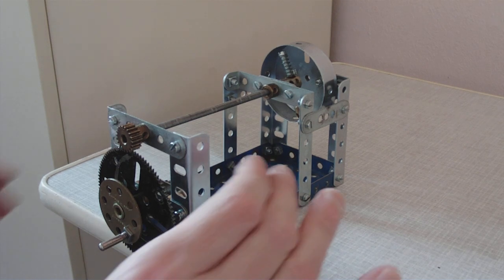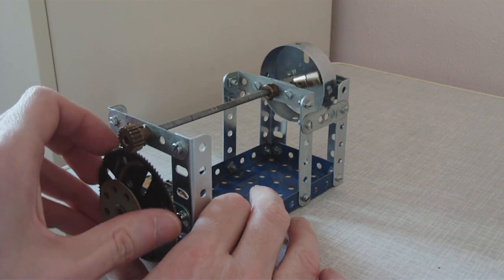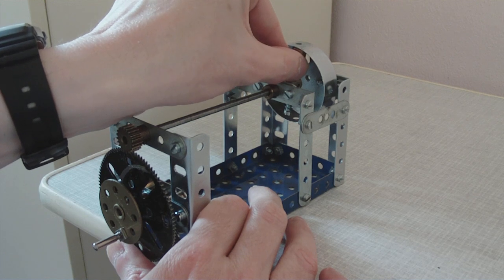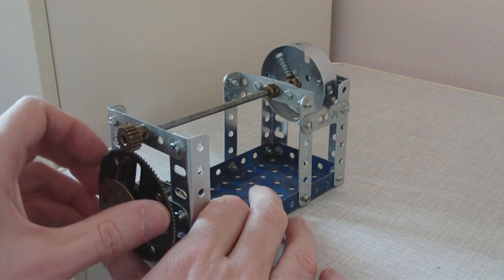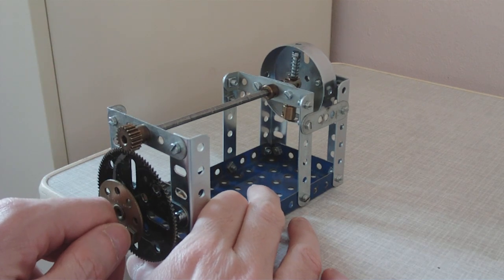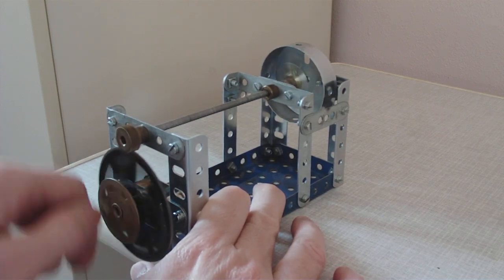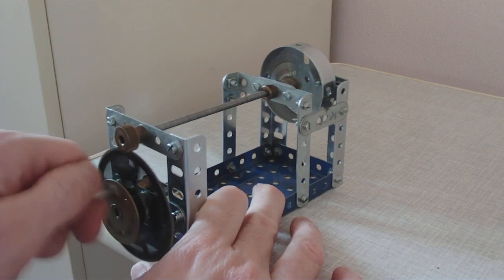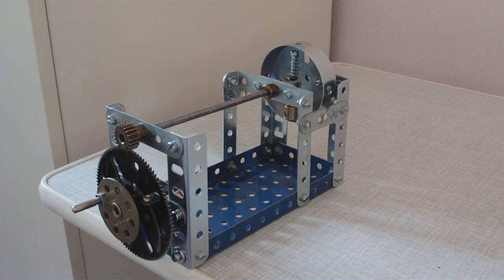Meccano mechanical governor (Ver. 1)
This limits the of rotation of the shaft . A minature version is used in Meccano clockwork motors. Note: this is quite different from a steam engine governor.